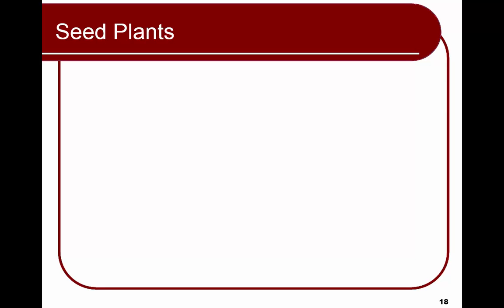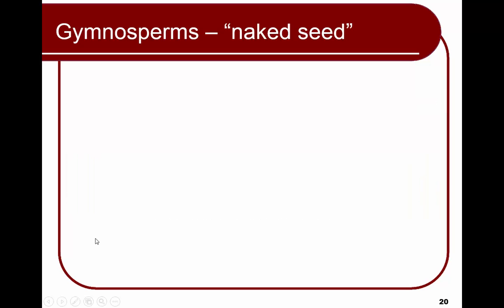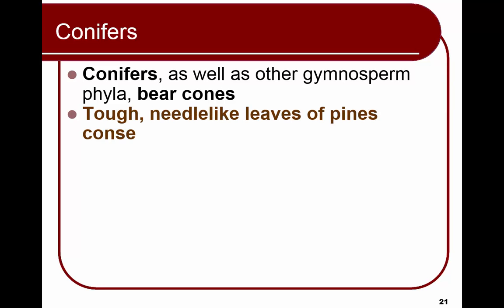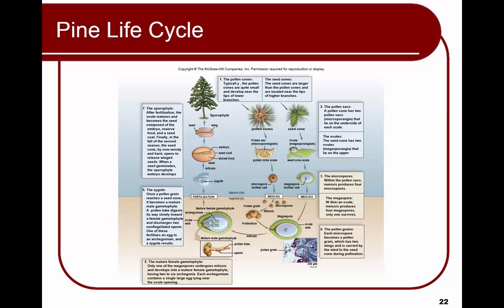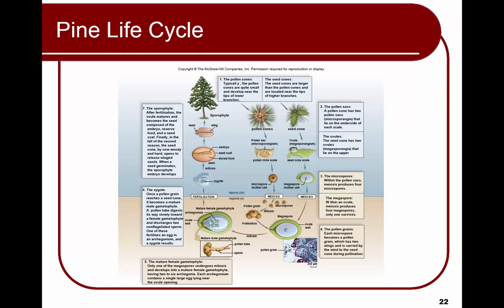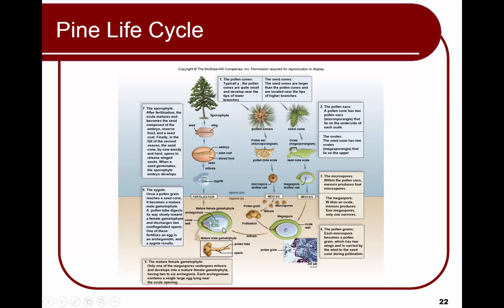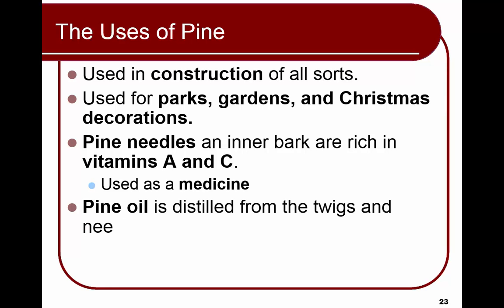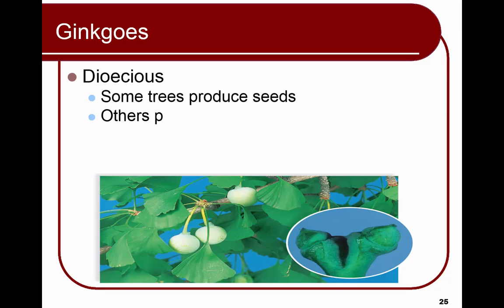104 - Ch. 23 Part 3